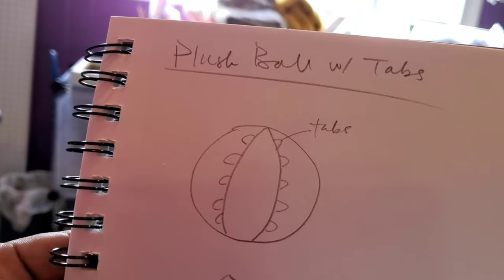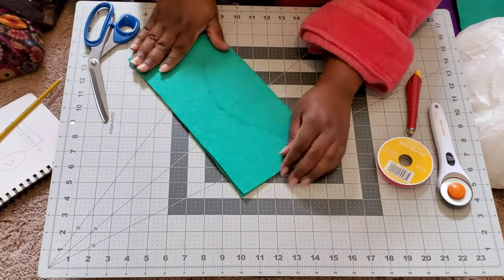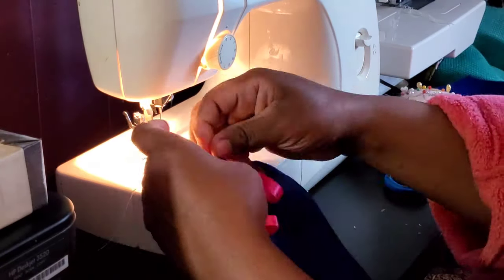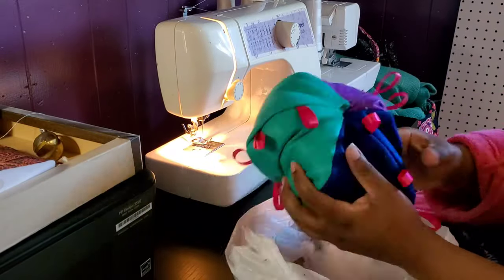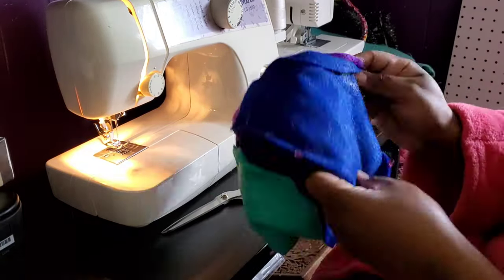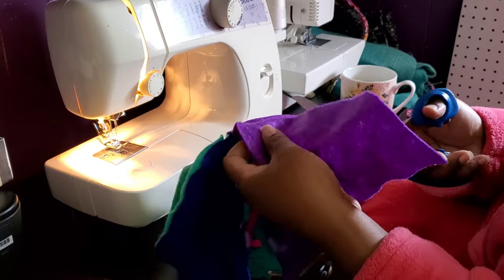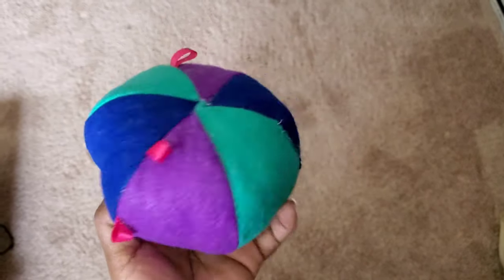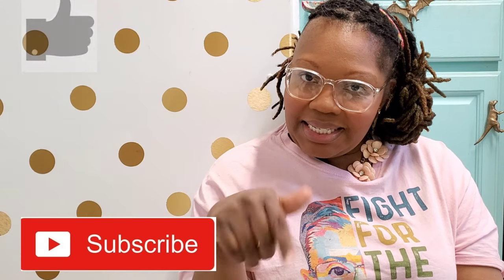DIY Plush Ball Baby Toy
Does anyone really know the difference between a cat toy and a baby toy? Well,  in this video,  I show you how I made a DIY plush ball baby toy to try to keep my baby from stealing the cat toys. Honestly, they'll probably end up sharing toys anyway,  but at least the baby has something intended just for her.

In this video:
assorted felt

My baby's favorite things

Hi! I'm Mama Shera and I make DIY and craft tutorials to help other mamas (and anyone who's watching) keep their DIY and crafting goals alive while also caring for tiny humans.